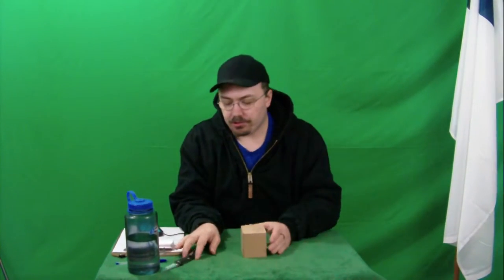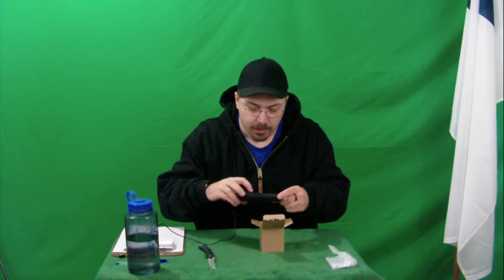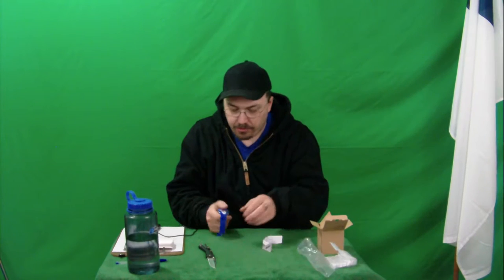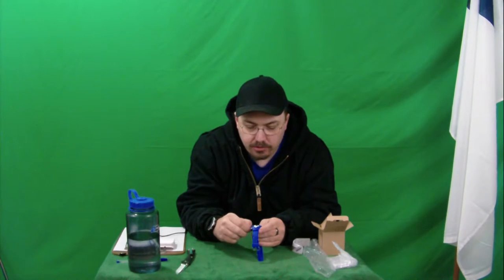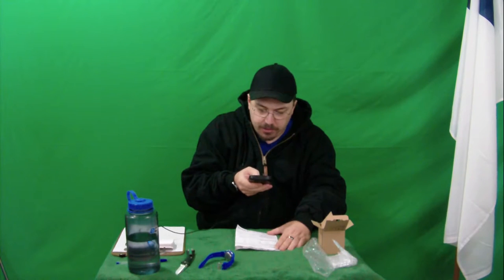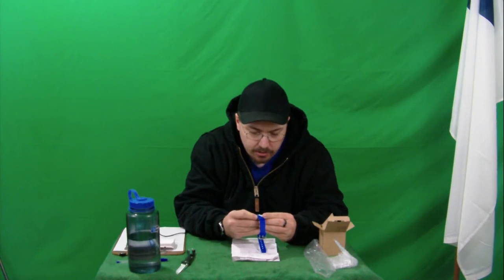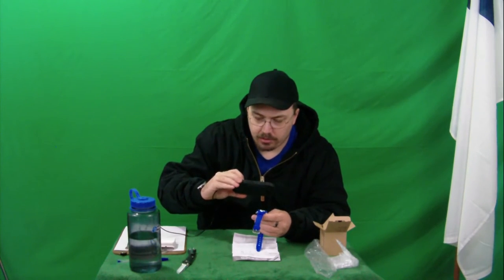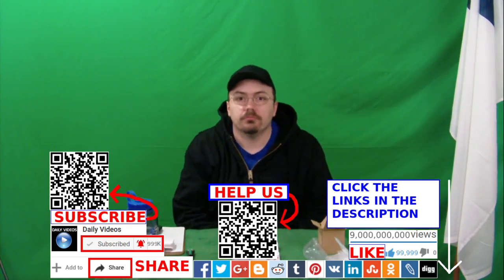Aposon Kids Analog Digital Watch, Boys Girls Child Sport Watch 50M Water resistant Date Display Ala